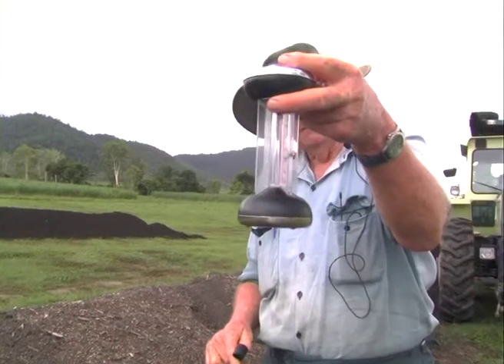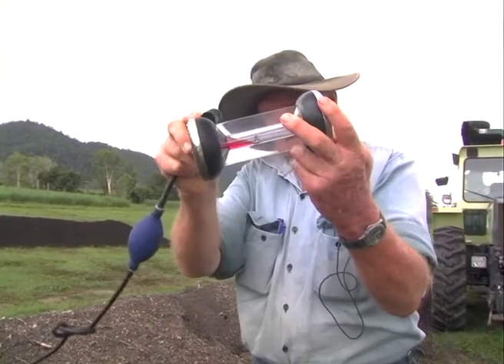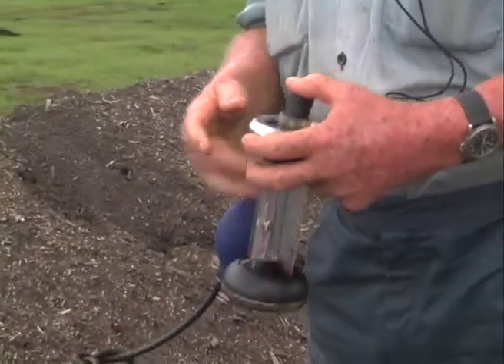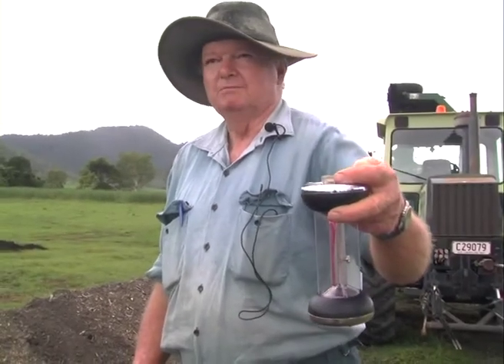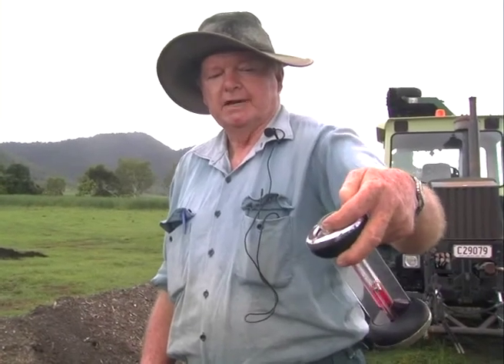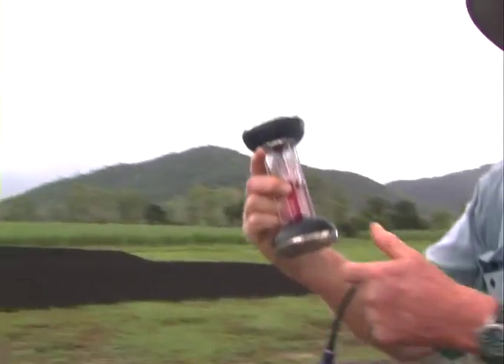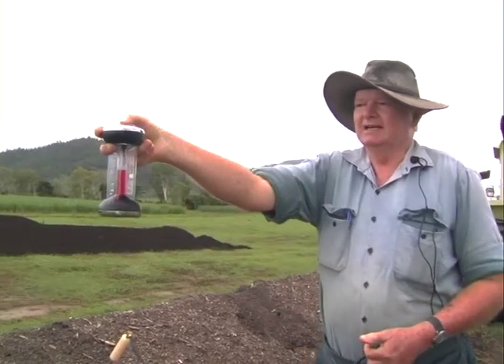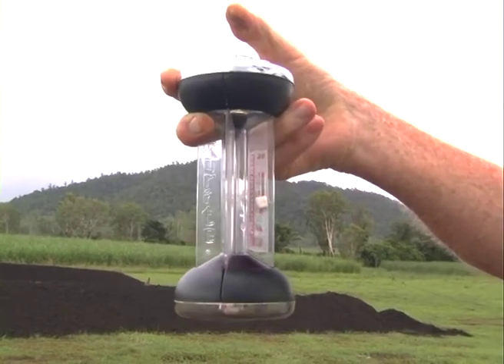CO2 Monitoring in Compost with John Ross